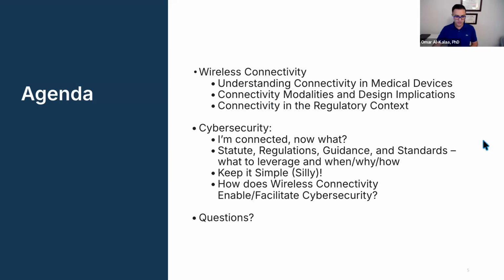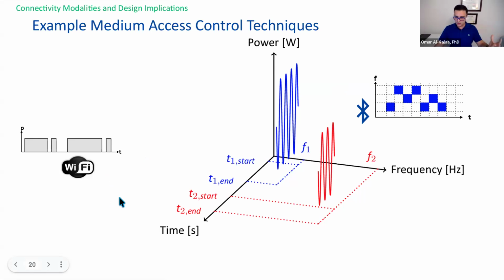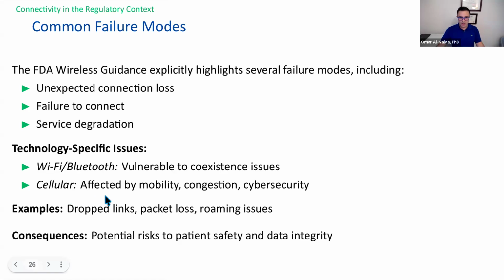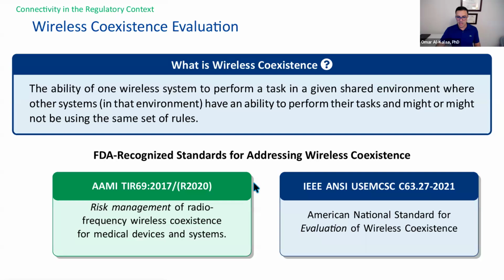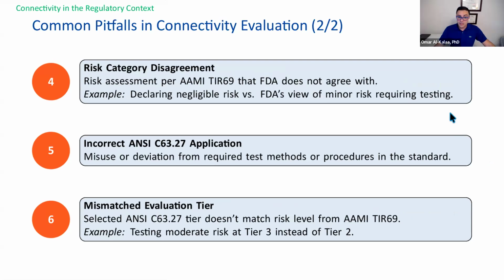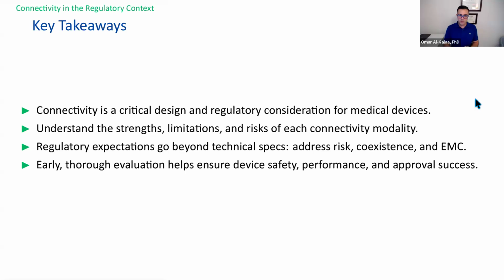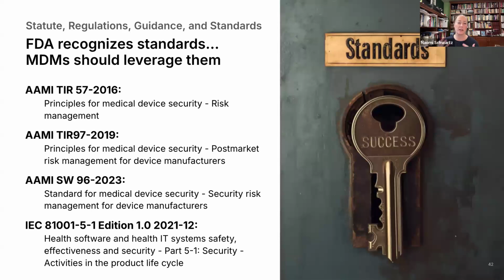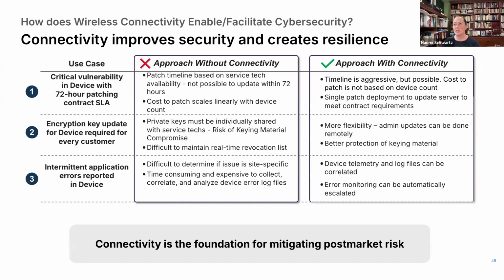Connecting and Securing Medical Devices: Designing for Compliance and Resilience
Recorded 10/23/25

As medical devices become increasingly connected, the risks - and regulatory expectations - around cybersecurity grow. This joint presentation by Naomi Schwartz (VP of Regulatory Strategy, Medcrypt) and Dr. Omar Al-Kalaa (Founder, Inovectrum) breaks down the layered complexity of wireless connectivity in medical devices, the evolving FDA regulatory landscape, and how connectivity can be a security enabler rather than a liability.

From premarket expectations to postmarket patching strategies, this session outlines what manufacturers need to know - and do - to stay compliant, secure, and competitive in today’s digital health ecosystem.